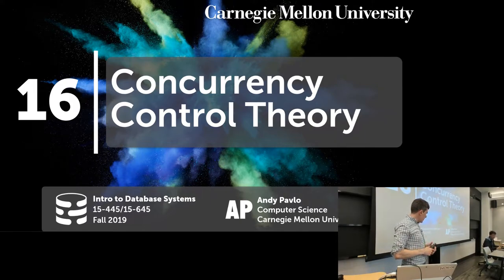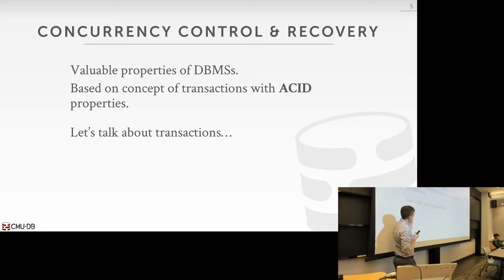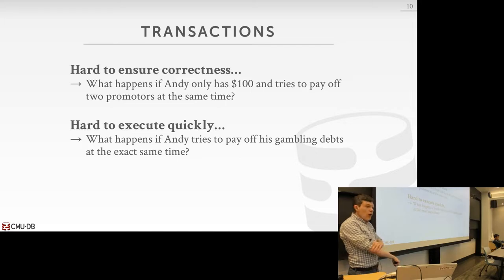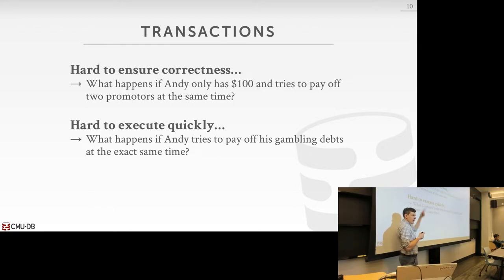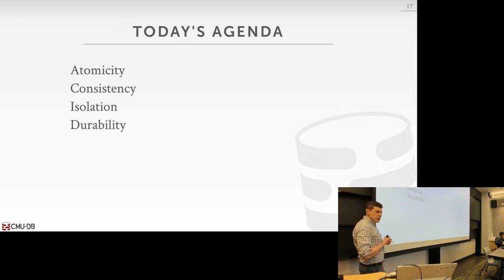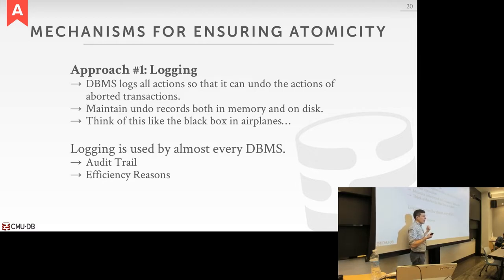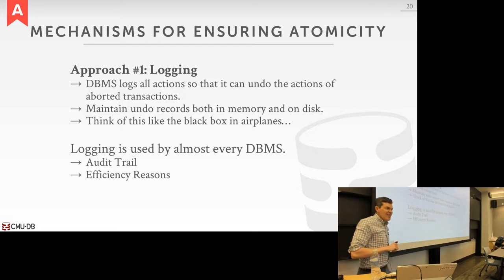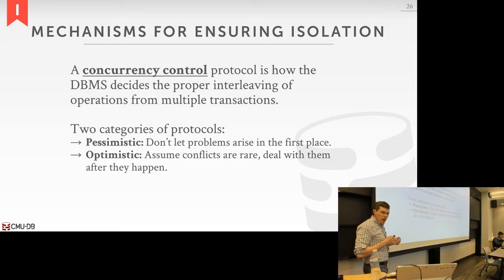16 - Concurrency Control Theory (CMU Databases Systems / Fall 2019)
15-445/645 Intro to Database Systems (Fall 2019)
Carnegie Mellon University